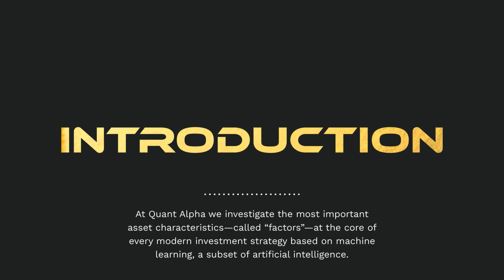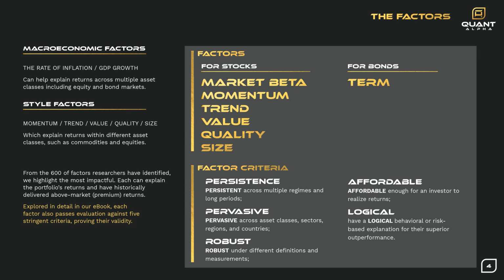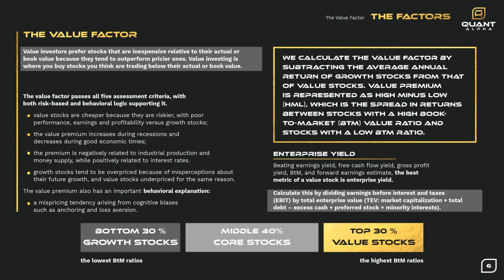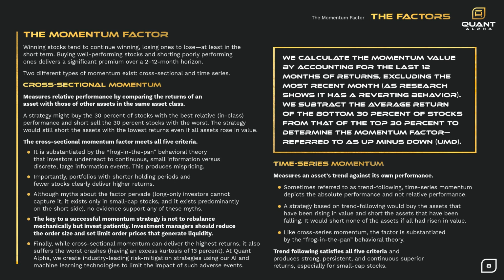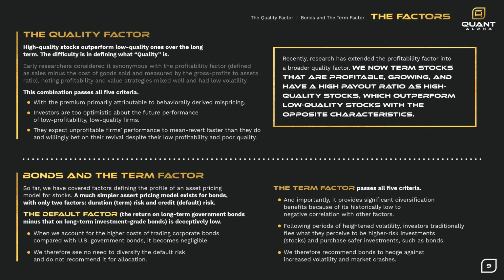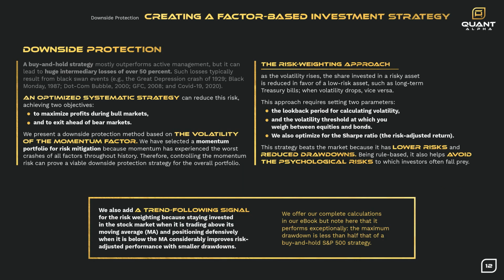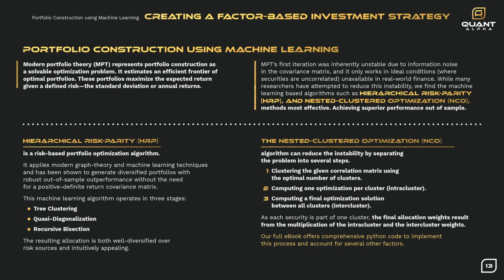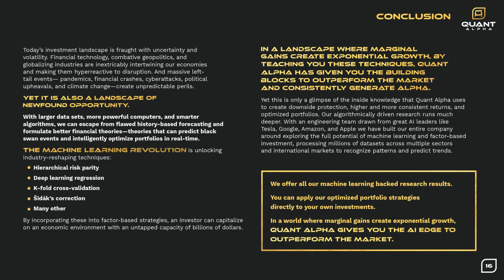Factor Investing | Summary Lecture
Full book on Amazon

At Quant Alpha we investigate the most important asset characteristics—called “factors”—at the core of every modern investment strategy based on machine learning (ML) a subset of artificial intelligence (AI).

Financial strategies once depended on classic parametric models, which can no longer grasp the increasing complexity of modern financial problems. With access to greater computer power, researchers are replacing such legacy methods with modern ML-driven techniques such as hierarchical clustering, Monte Carlo simulation, cross-validation, regularization, and ensemble estimators—securing visibly better results in the process.

In today’s increasingly volatile and uncertain global markets, the future will belong to those investors who can leverage such techniques to derive superior strategies. Yet the best use of ML technology is not to analyze historical datasets—a common misconception. Such backtesting creates a possibly flawed corollary of a past that never happened, and these unrealistic simulations cannot explain the causal mechanisms that create sustainable gains.

Far better is to use ML to formulate improved financial theories that help explain market phenomena in terms of causality and predict “black swans” (extremely rare, high-impact, hard-to-predict events). Otherwise, our portfolios remain vulnerable to the increasingly large and sudden drawdowns resulting from radically uncertain left-tail events such as the Global Financial Crisis or COVID-19.

The best application of ML tools is to use them to identify the variables (“factors”) involved in complex phenomena, then formulate fact-based hypotheses that connect these factors, which we can subsequently test.

Therefore, our successful investment strategies come from specific implementations of general theories. A strategy lacking theoretical justification will likely be false.